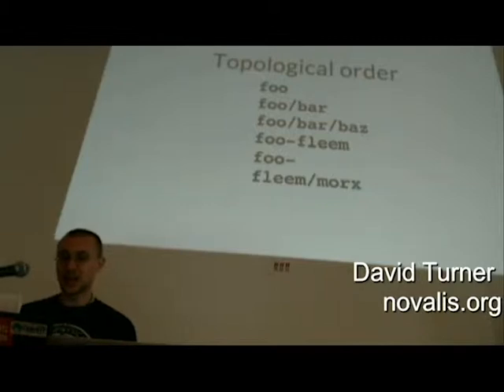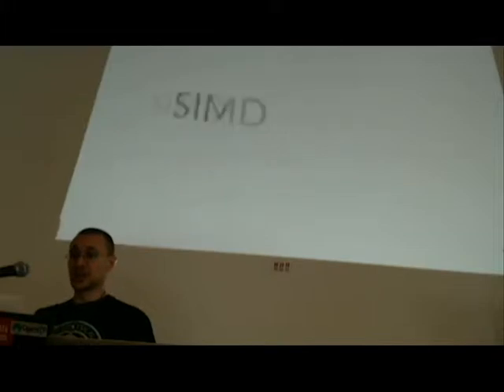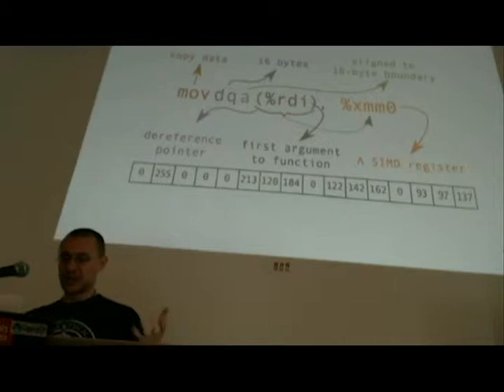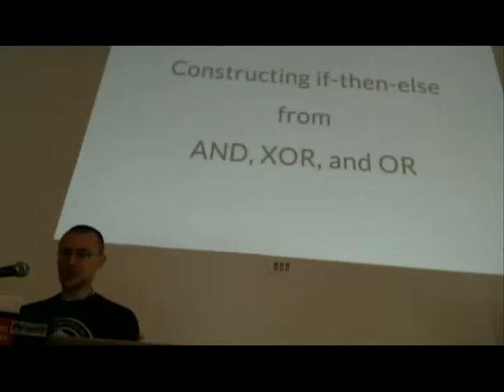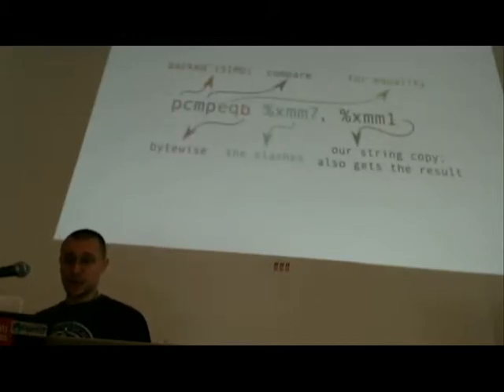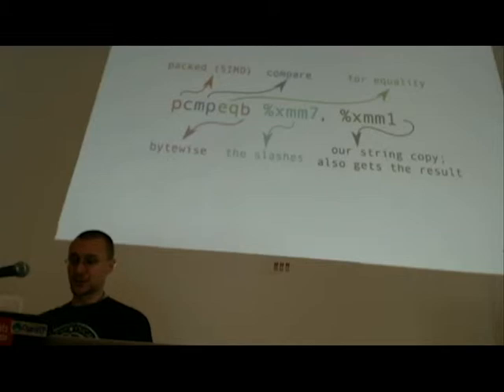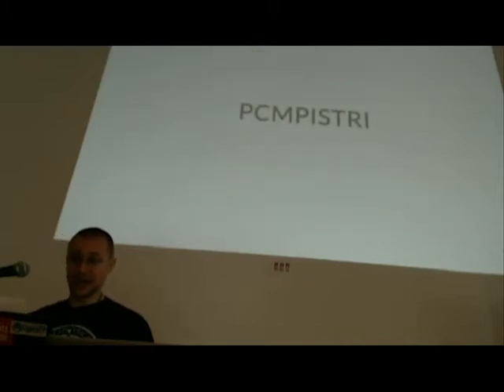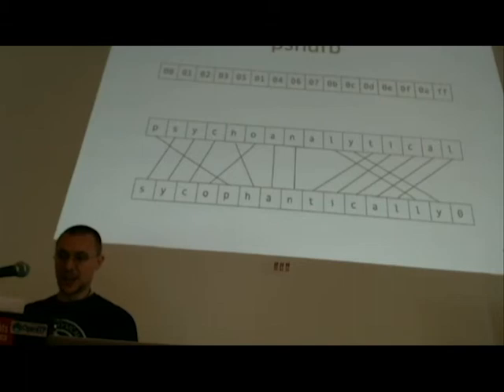!!Con 2014 - David Turner: Now you're thinking with PCMPISTRI!